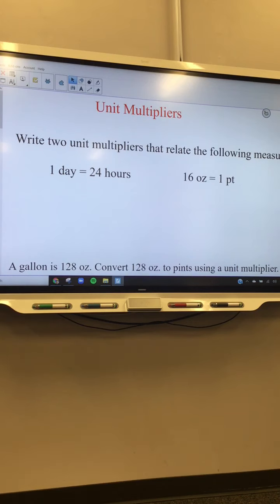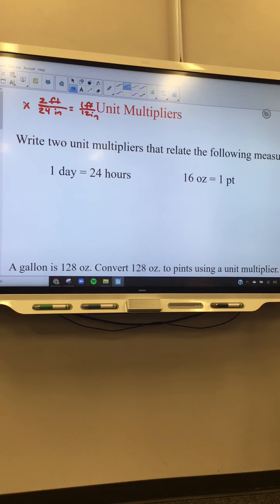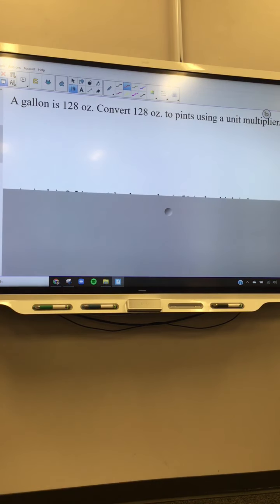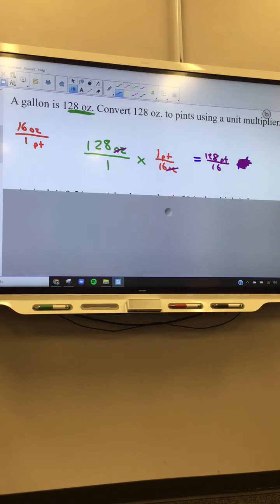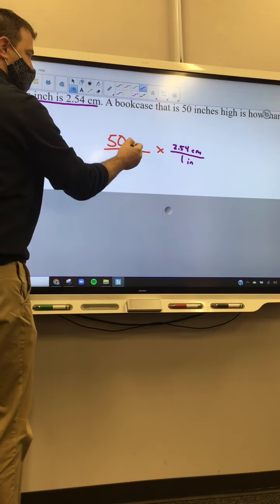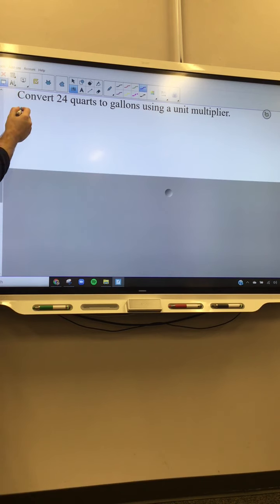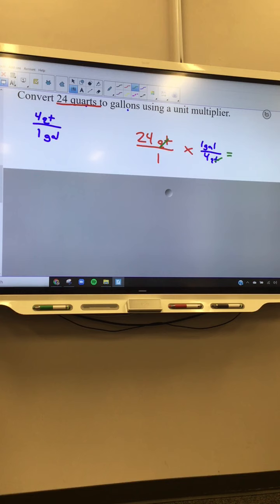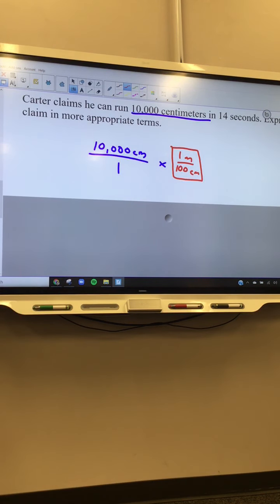Crs 3 - lesson 52